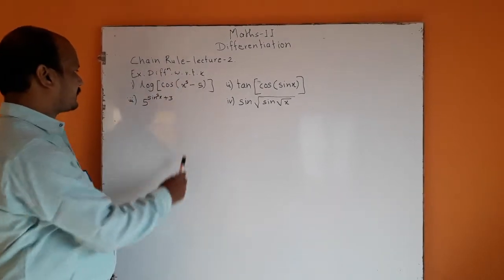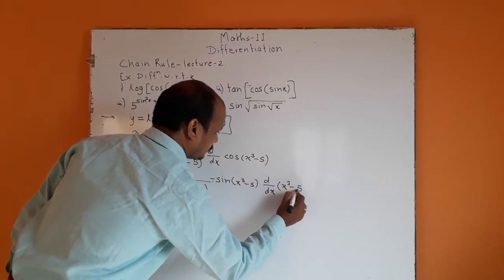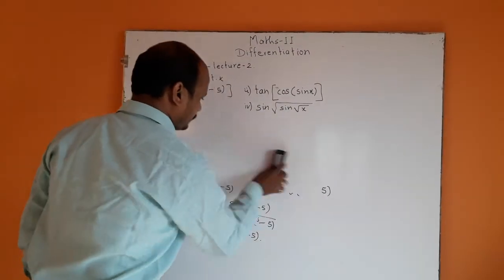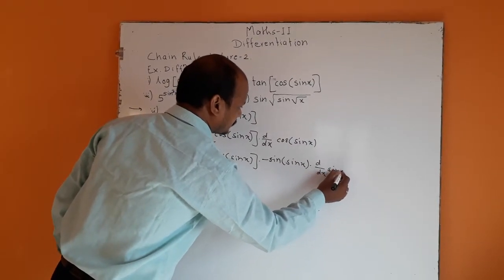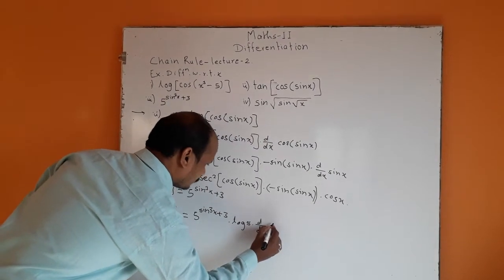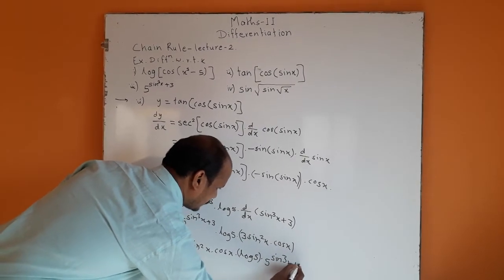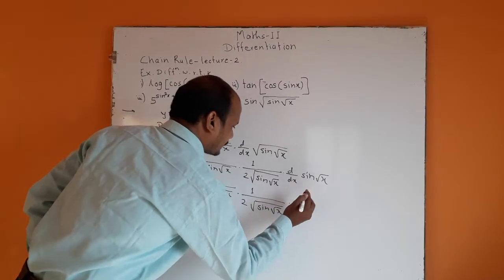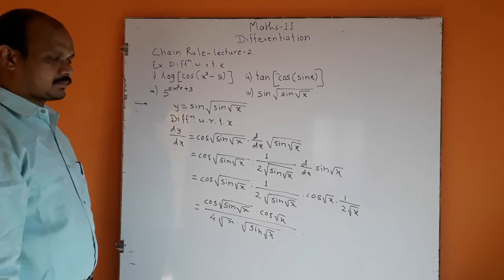12th mathematics 2 : Differentiation : Chain Rule :lecture 2..prashant bhawar sir .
Examples of chain rule : Derivatives of composite functions